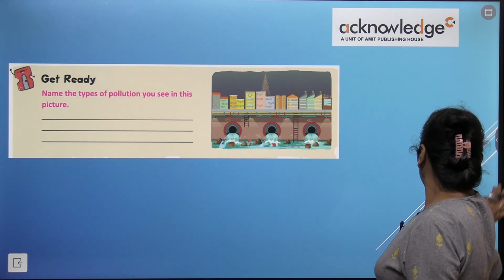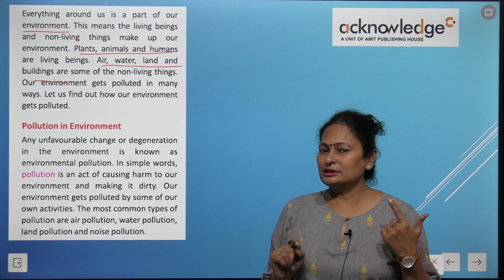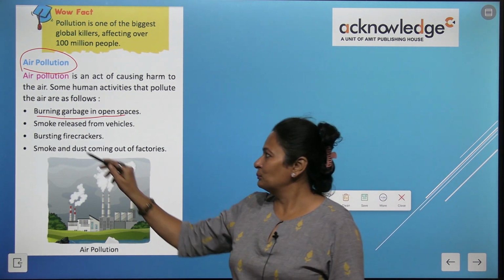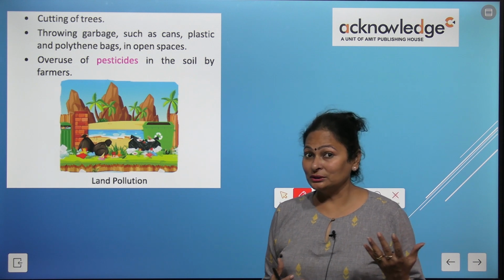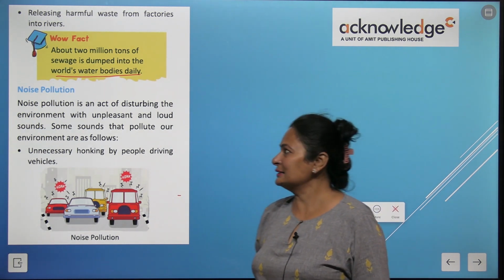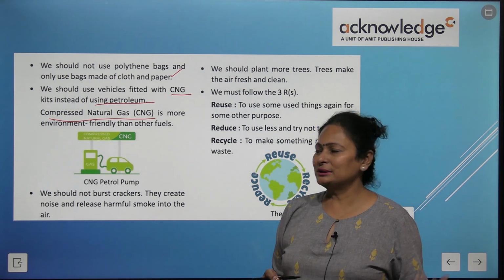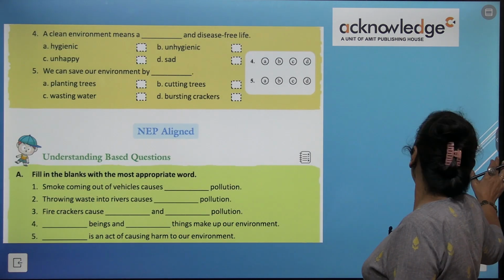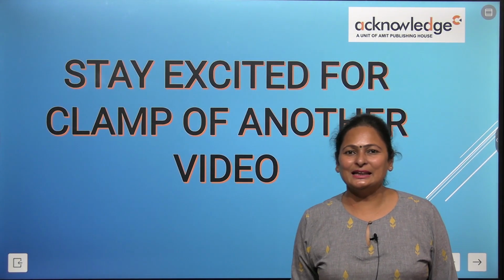Acknowledge Series Social Science Class 3 Chapter 6 Our Envirement V2 iivtcH